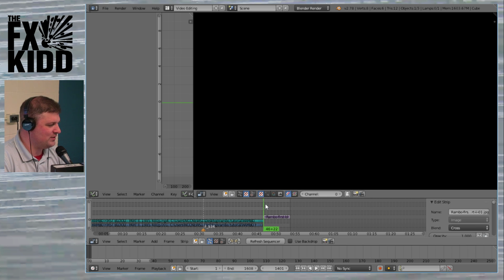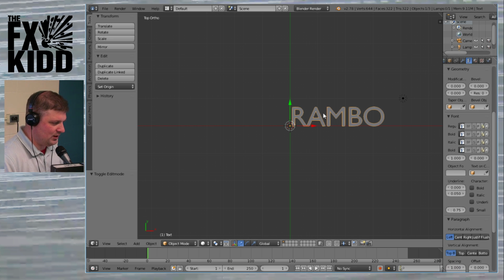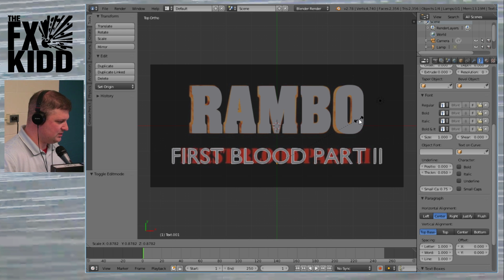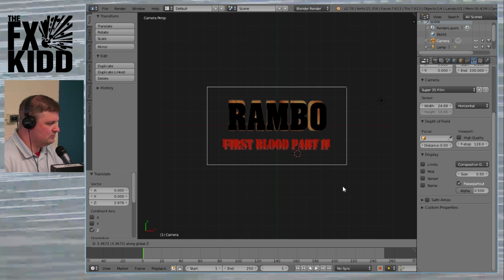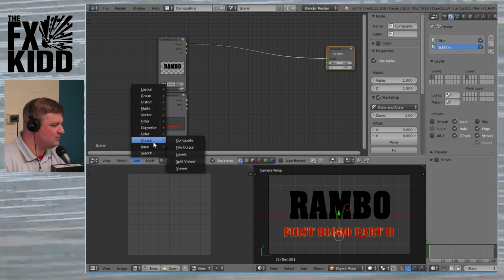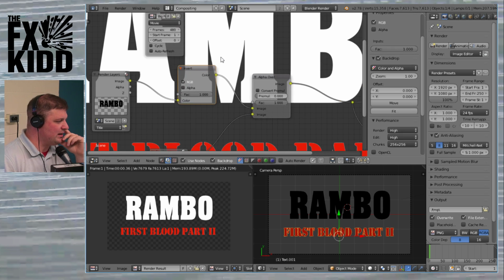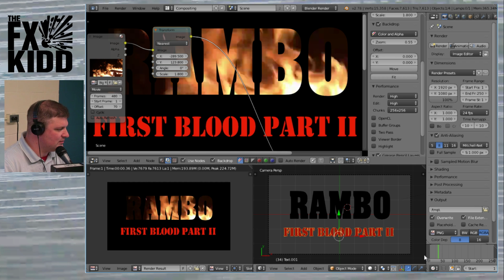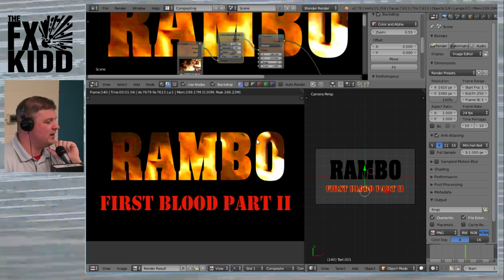Rambo Titles Tutorial